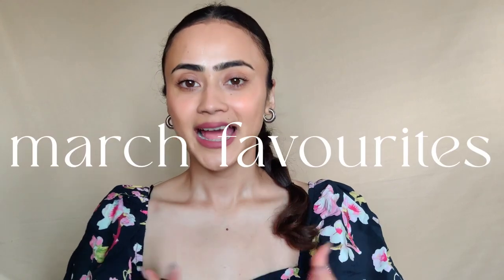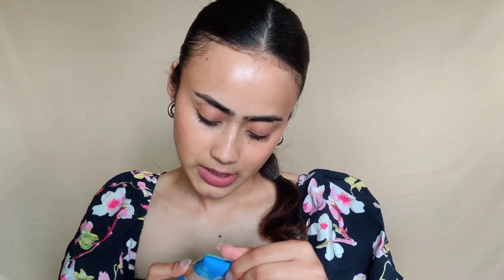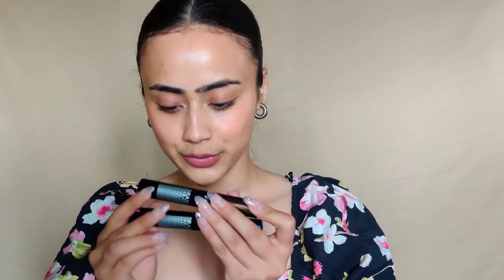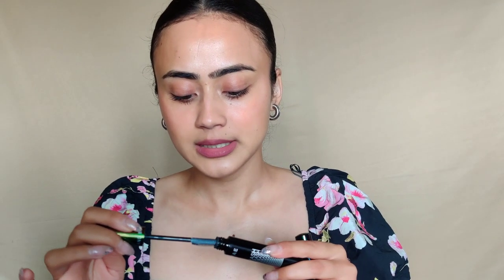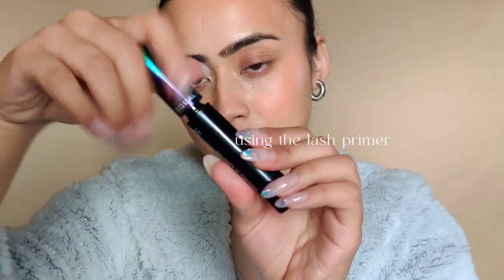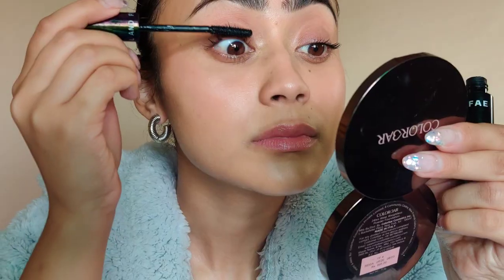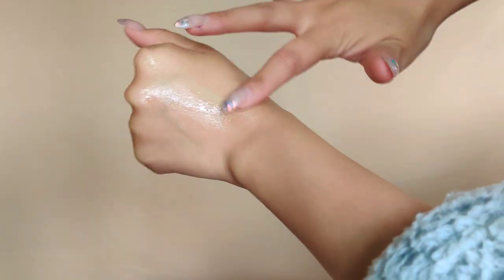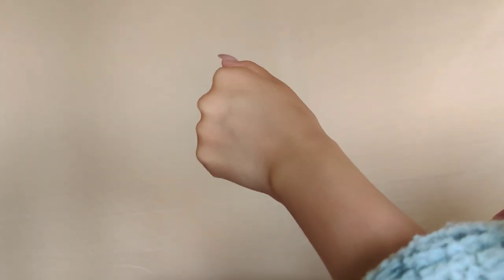MARCH FAVOURITES 2023- best skin tint, skincare, fragrance, tv shows, books 🌷✨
tightest HUGSS!

Dot & Key Vit C + E Super Bright Sunscreen

101 Essays That Will Change The Way You Think

✨my foundation/concealer shade references:
Maybelline Fit me foundation "natural buff"
Maybelline Fit me concealer "medium"
Mac studio fix "NC 25-30"
Milani 2 in 1 conceal and perfect foundation "warm beige"
Insight pro conceal "honey"
Insight ultra thin second skin foundation "sun beige"
Mars seal the deal concealer "pure beige"
Colorbar 24 hrs weightless liquid foundation "FC 4.2"